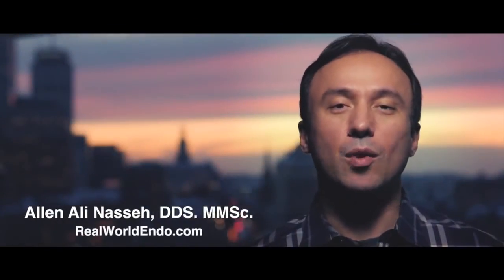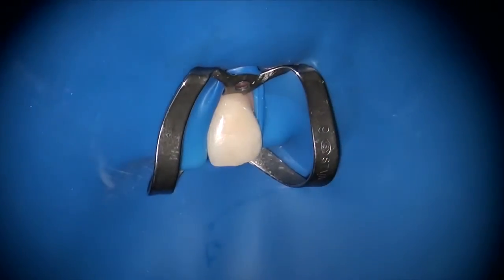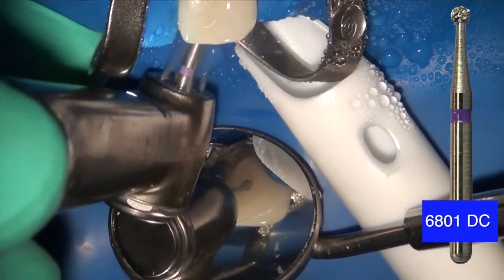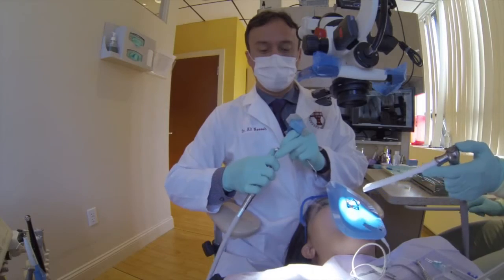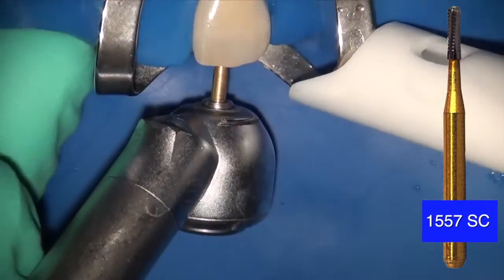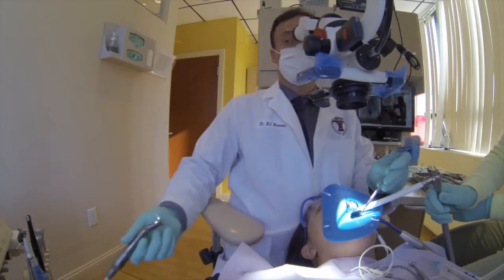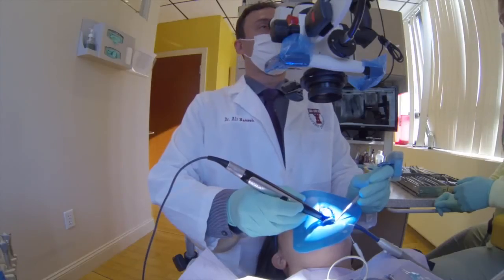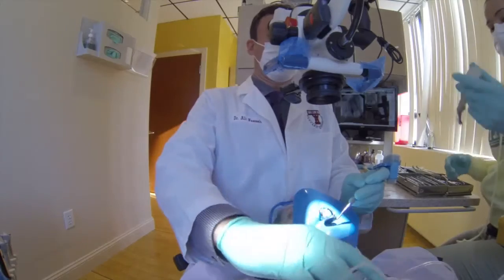CBL #15: Central Incisor ESX Technique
You can view this CBL and more on RealWorldEndo.com